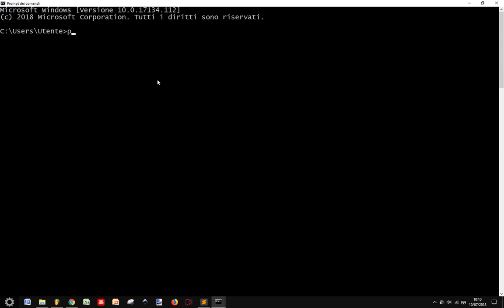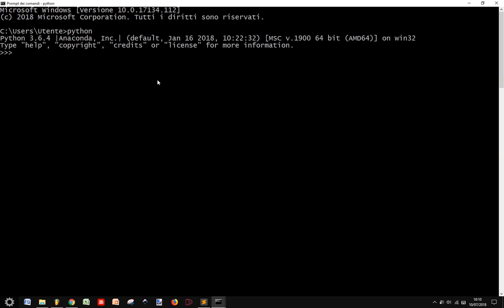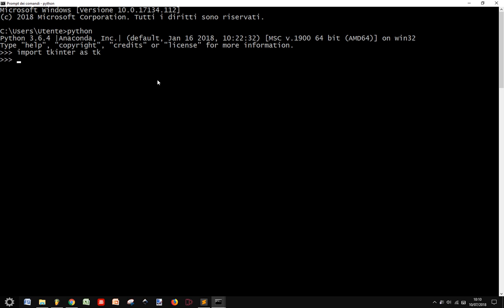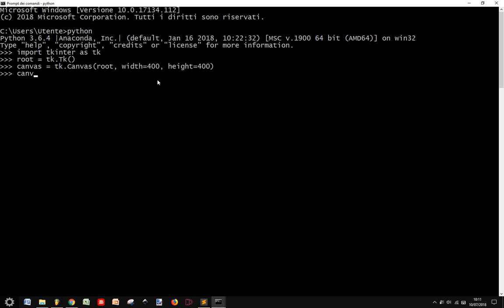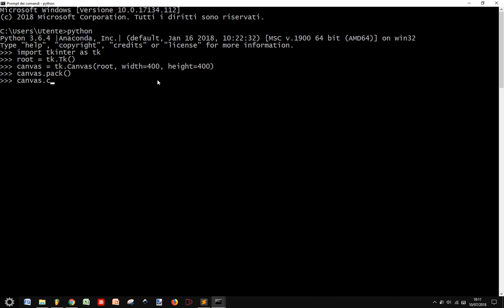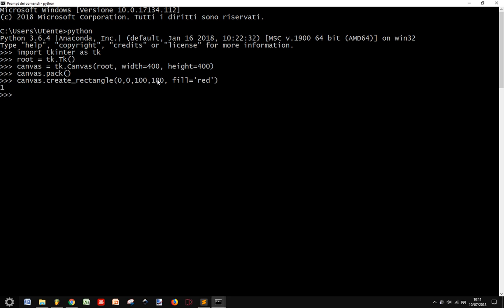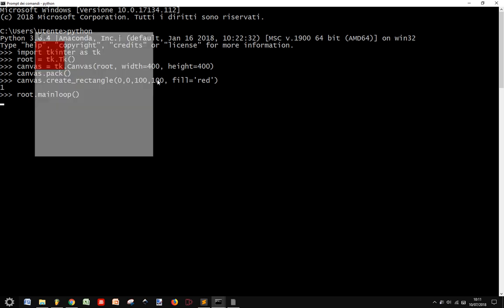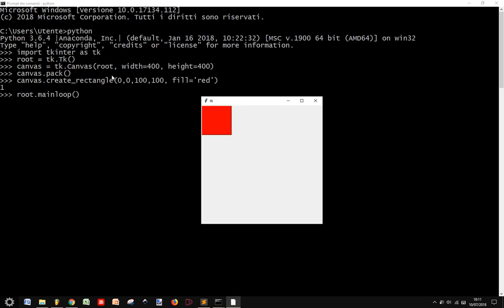How to draw in Python with tkinter: canvas and rectangles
Do you know how easy is to create a GUI with Python? Create Canvas and a rectangle with this code.